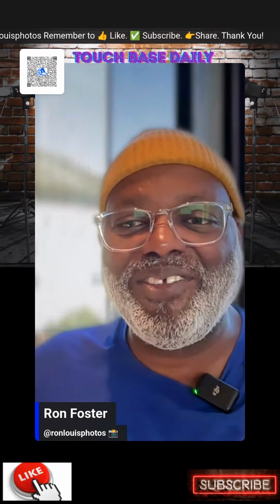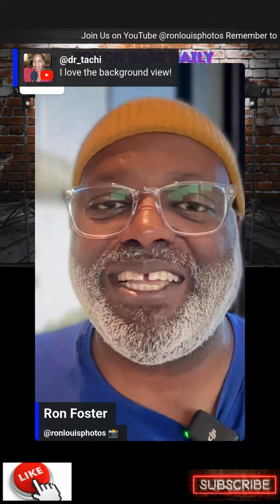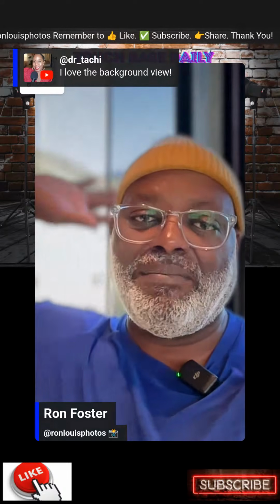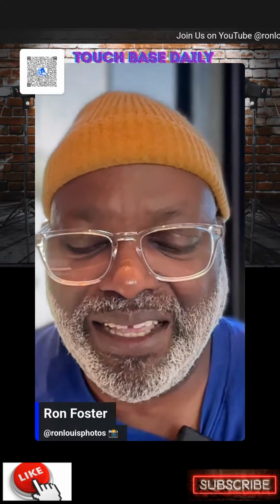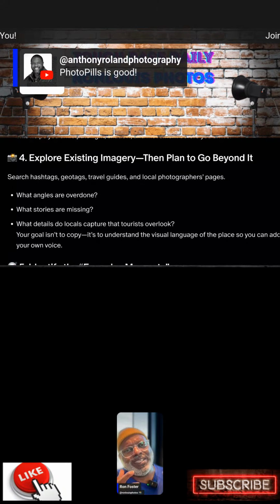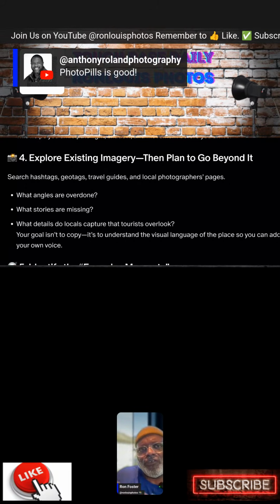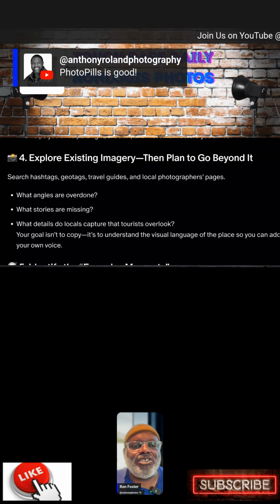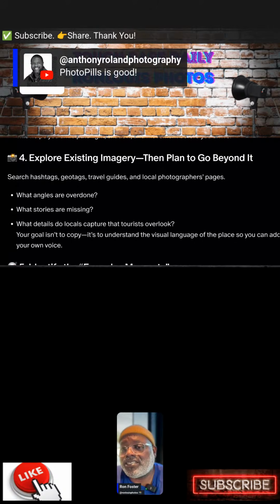How to Research a Destination for Visual Storytelling | Tip Tuesday 03.31.2026 📱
Photography Tip Tuesday

Join us on Tuesdays as we share tips for solopreneurs, entrepreneurs, and small business owners on photographing their needs.

🌍 I am Ron Foster: On the Move, In Motion, and In Purpose

This is the beginning of a new journey — one shaped by movement, curiosity, and the courage to live life in real time. I’m Ron Foster, and I’m taking you with me as I travel the world, document culture, and create from wherever my feet land next.
I’m no longer rooted in one place. I’m rooted in purpose. In people. In the stories unfolding around me.

From New York to Namibia, from city streets to quiet corners, I’m capturing life as it happens — the beauty, the rhythm, the unexpected moments that remind us we’re alive. This isn’t just travel. It’s a transformation. It’s a creative pilgrimage. Touch Base Daily is the check-in.

RonLouis Photos, aka “A Nomadic Photographer,” is the lens.
This journey is the bridge — connecting my movement to your motivation, my experiences to your evolution.
I’m documenting the world, but I’m also documenting myself — the growth, the lessons, the shifts, the clarity that comes from stepping into the unknown and trusting the path.

This is the new chapter.
This is the creative show.
This is me — on the move, in motion, and fully aligned with what’s next.

“Focusing on what matters!”

I love StreamYard you will too.